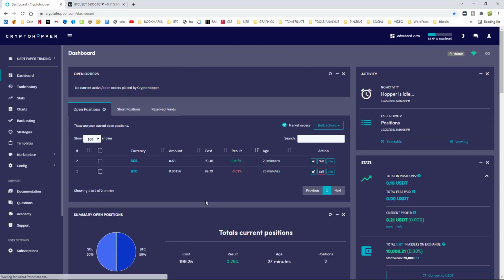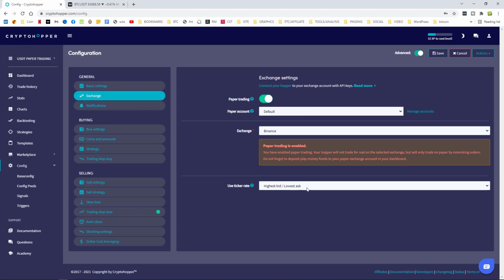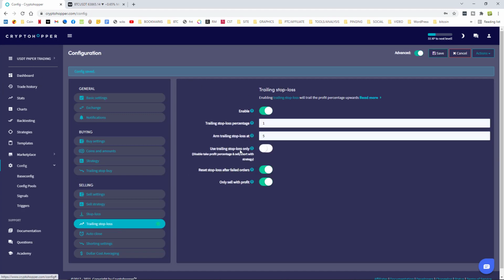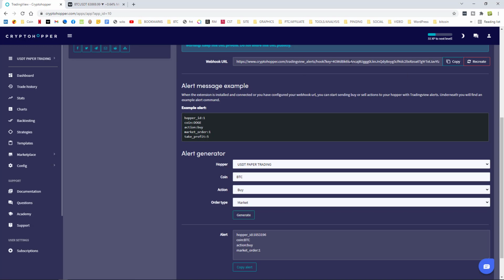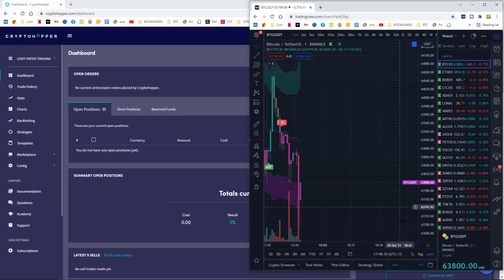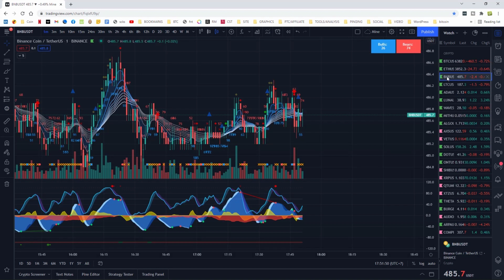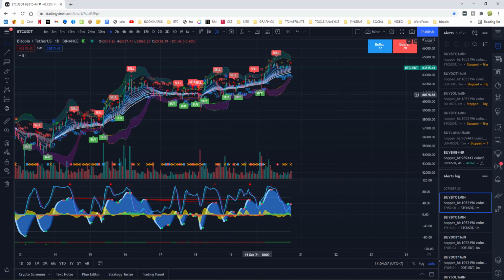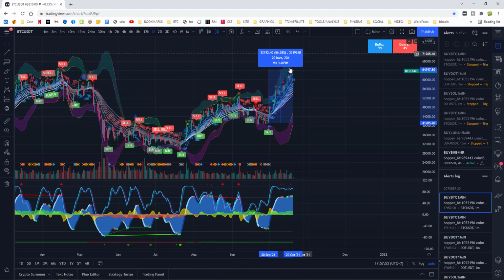Cryptohopper - How Tradingview Alerts Can Tell Cryptohopper When to Automatically Buy Crypto For You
How to Set Up TradingView to Send Buy and Sell Signals to Cryptohopper Automated Trading Bot

In today's video you will learn how to link tradingview and cryptohopper together so that your bot will automatically buy or sell when tradingview kicks out the relevant signals. We will be using the TV Community Algo indicator inside of tradingview. The signals are created by making alerts which cryptohopper registers then acts on them.

If you haven't yet seen my first video about Cryptohopper, go here

And here is another update showing results after using the bot for 87 days

For Access to My Secret Video with Exact Settings, Templates, Signals, Tips and Tricks plus ways to minimize risk, get cryptohopper through my link above. Don't use incognito or ad blockers, they don't allow referrals to be registered.

Get cryptohopper through my link above (or below) to qualify for that secret video which contains all of my settings, tweaks, signals, templates and top advice that I'm going to be giving you so you can avoid the mistakes I made myself. (You should do better than me if you learn from my mistakes.)

It's the one I am using and you will not get similar results with other plans. If possible, go for the Hero subscription, this will allow you trade with 75 different coins instead of 50 coins maximum in the Adventure subscription.